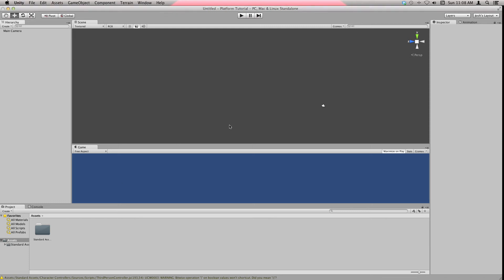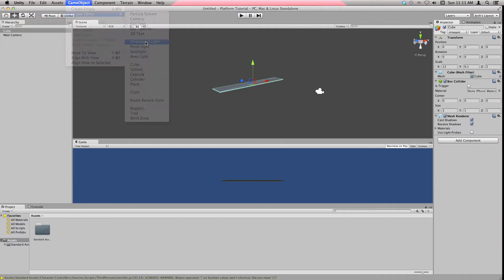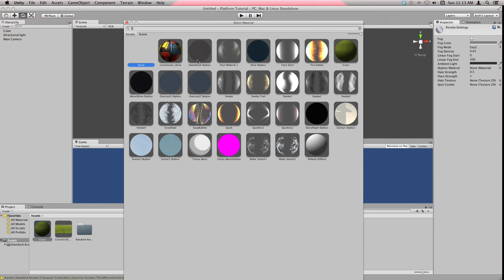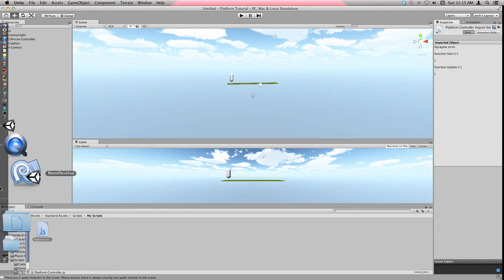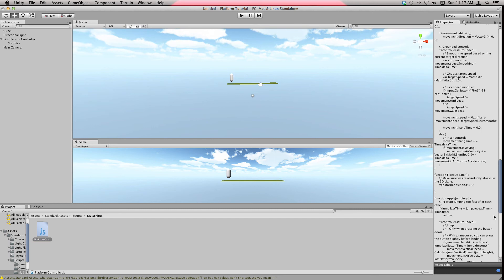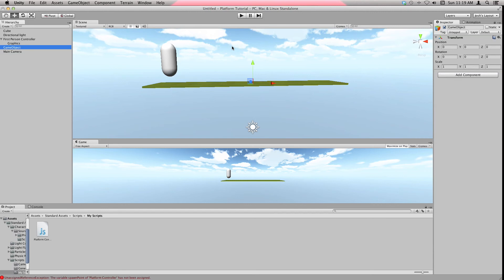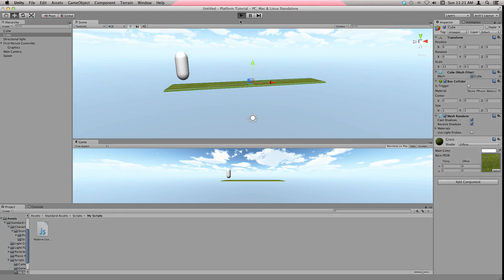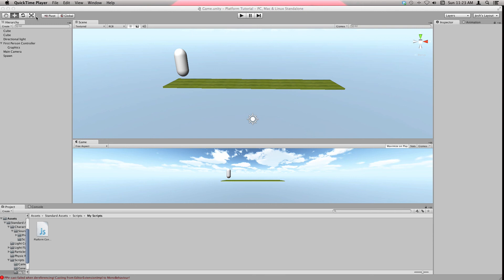Unity 3D [1] Tutorial for beginners - Platformer Game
Thanks! Happy programing! :)